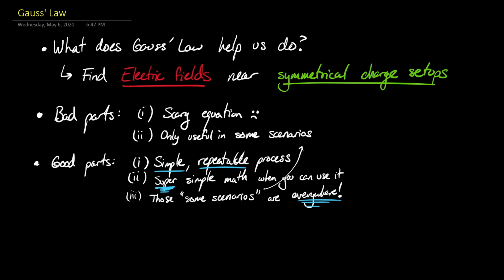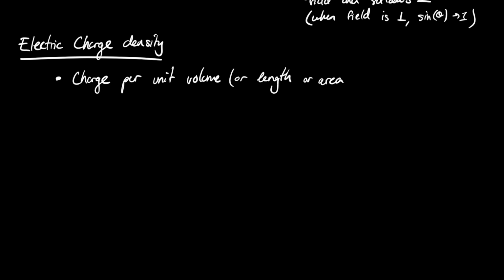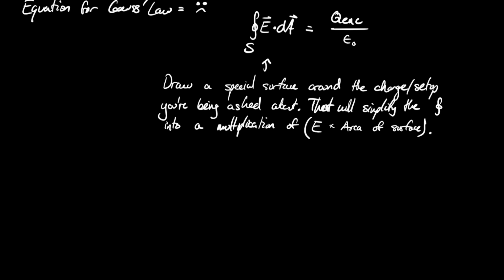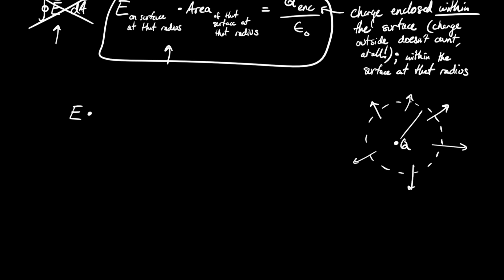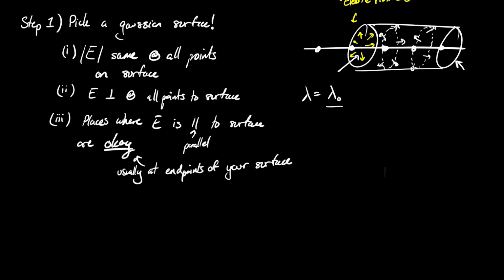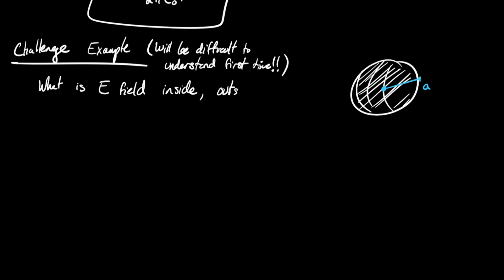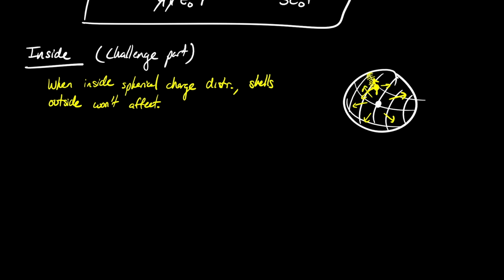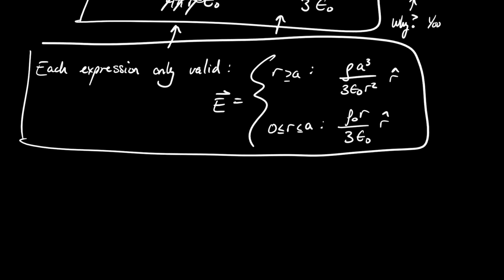Gauss' Law Explained (step-by-step with Examples!)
In this video we'll cover what Gauss' Law means and how we can use it to find electric fields near special charge setups. I'll do three examples- a point charge, a line of charge, and a spherical ball of a provided charge density (which is a nearly guaranteed exam problem).

Timestamps:
0:00 Intro
3:55 Quick overview of electric flux
7:40 Electric charge densities

11:00 Gauss' Law (motivating example- point charge)
12:34 What does "r hat" mean? E with or without a vector arrow?
15:05 Idea/benefit of drawing a Gaussian surface
16:55 Rules for drawing a correct Gaussian surface
21:19 Useful form of Gauss' Law that you use in problems
23:53 Gauss' Law to find E field near a point charge

27:46 Very important example: Wire with charge

38:40 Challenging but extremely important example- ball of charge density